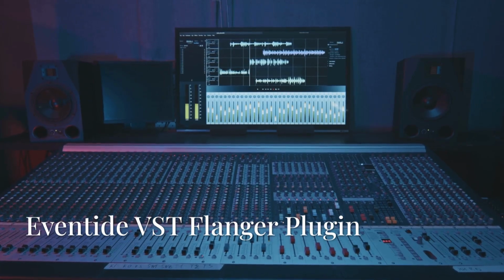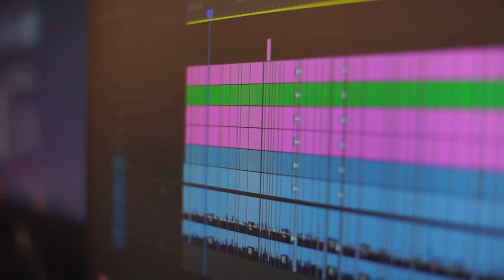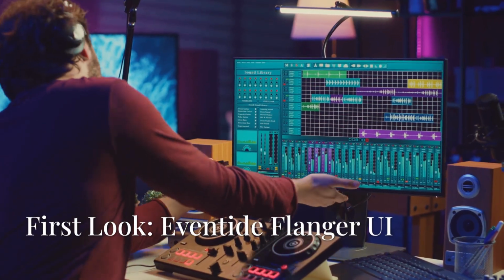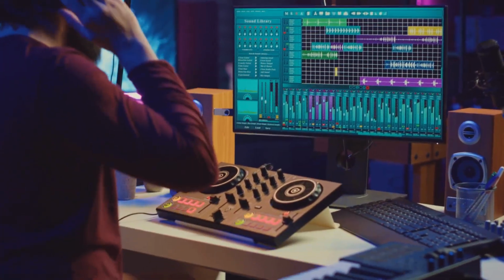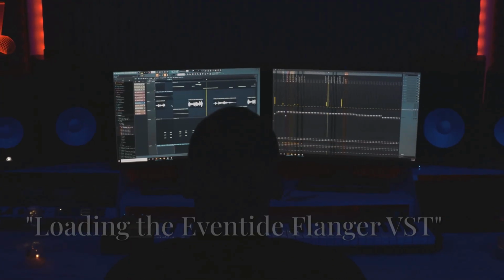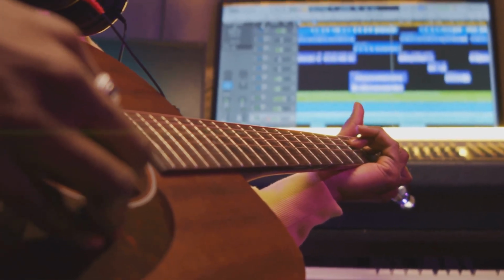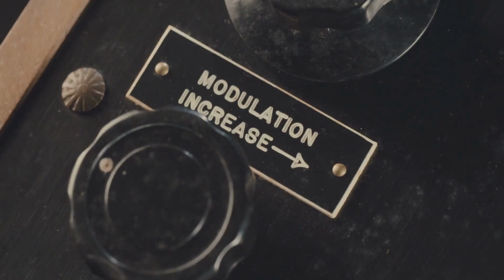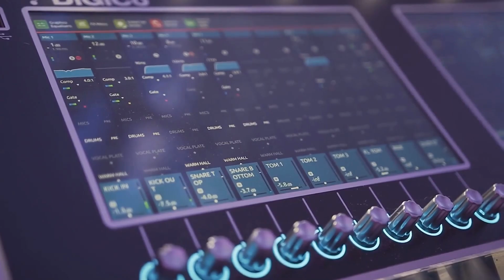You Won't Believe What Eventide Flanger Can Do!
Discover the incredible capabilities of Eventide’s Flanger in this in-depth 8–9 minute review! Join us as a young British voice guides you through the plugin’s standout features, rich sound textures, and creative potential. Whether you’re a producer, musician, or audio enthusiast, this video breaks down the Flanger’s unique effects, with engaging questions to spark your thoughts and invite you to share your experiences. We explore everything from subtle modulation to wild, experimental sounds—perfect for adding depth and movement to your tracks. Don’t miss the expert tips and demonstrations packed into smooth, easy-to-follow segments.

OUTLINE:

00:00:00 Hook and Introduction to Flanging
00:00:42 Technical Explanation and Eventide Introduction
00:01:37 Why Flanging Matters and First Impressions
00:02:23 Unboxing and Build Quality Assessment
00:03:27 First Sound Test and Initial Reactions
00:04:21 Deep Dive into Controls and Features
00:05:57 Sound Range from Subtle to Extreme
00:06:46 Final Verdict and Conclusion

If you buy Flanger through this link, I will make a commission. This isn't much, but it helps me to continue making these review videos for you right here on Krannaken TV. Therefore, I would like to say a BIG THANK YOU to you in advance.

In this video, we're diving into the world of audio processing to answer the question on everyone's mind: is Eventide's Flanger VST plugin worth the hype? With its legendary status in the music industry, we're putting this plugin to the test to see if it lives up to its reputation. From its unique sound design capabilities to its intuitive user interface, we're exploring every aspect of this plugin to give you the honest truth. Whether you're a seasoned producer or just starting out, you won't want to miss this in-depth review of Eventide's Flanger VST plugin. So, is it worth the investment? Watch to find out!